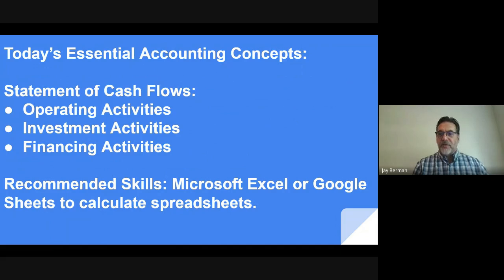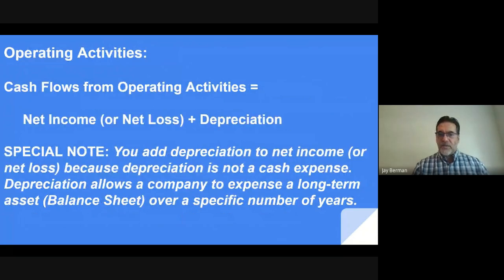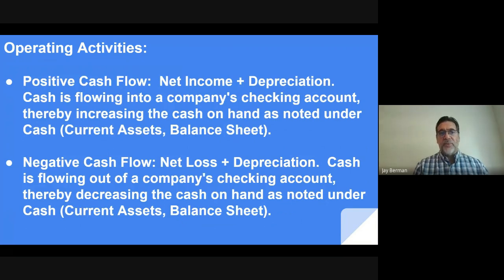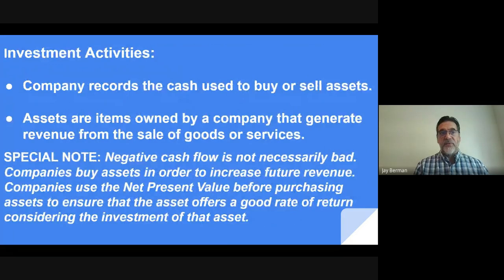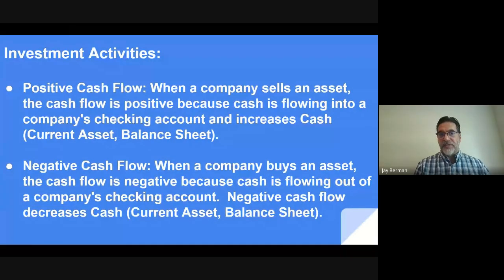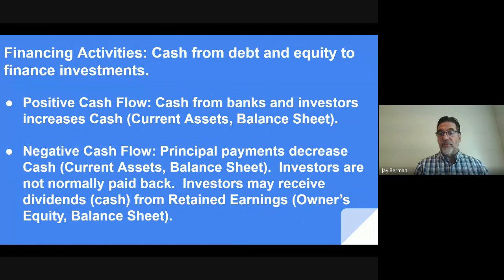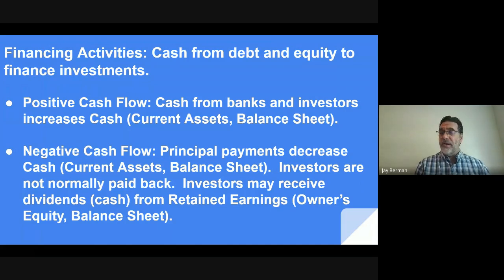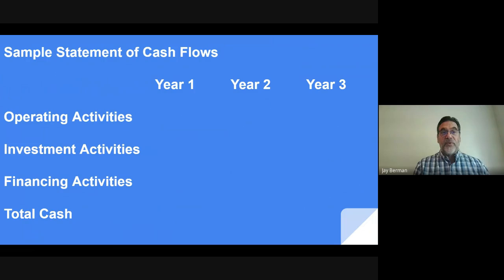Essential Accounting Concepts Episode 6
In this video, I introduce you to the Statement of Cash Flows, which includes Operating Activities, Investment Activities, and Financing Activities.